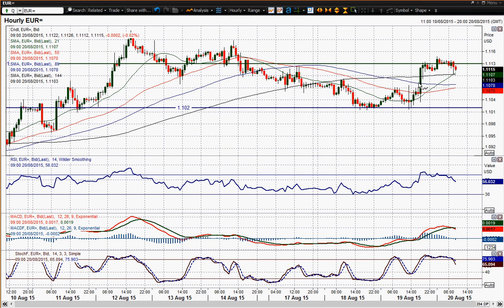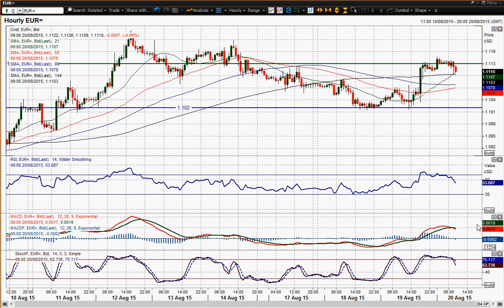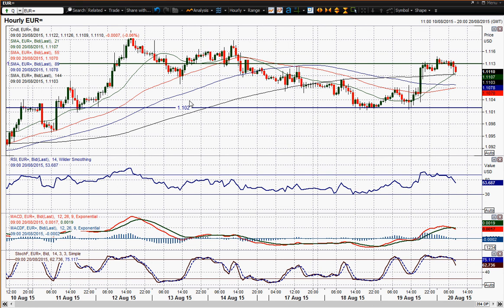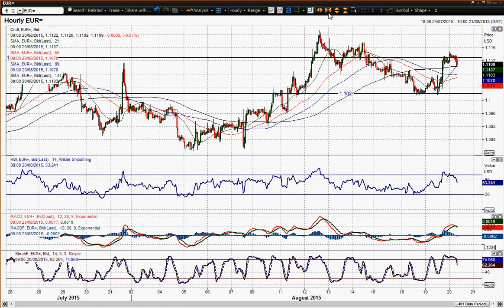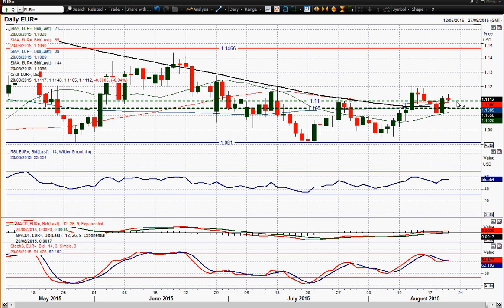EUR/USD 20/08/2015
The euro has bounced following the minutes of teh FOMC. How has this impacted the outlook for teh charts?